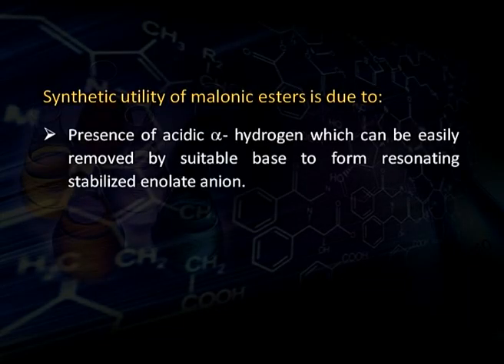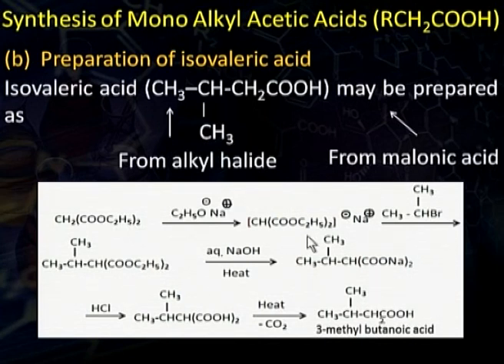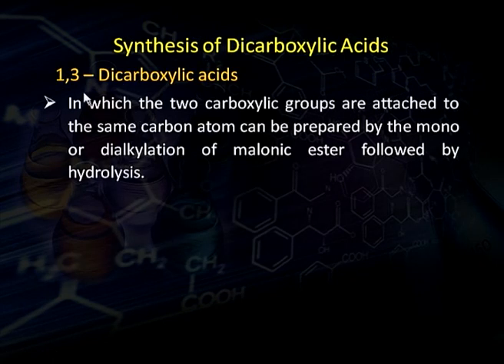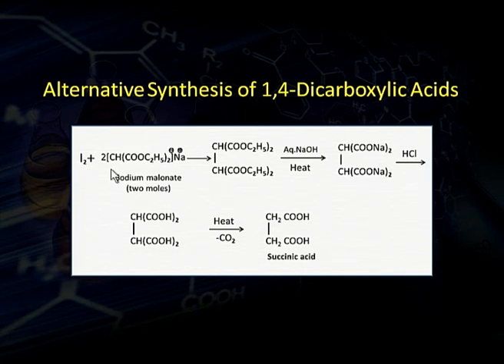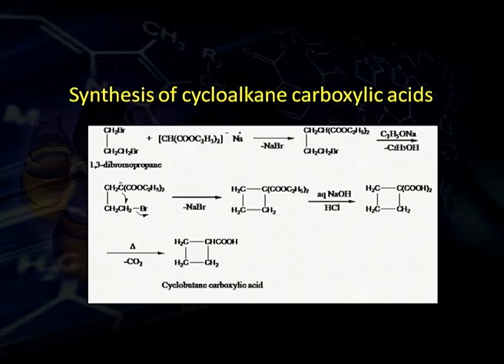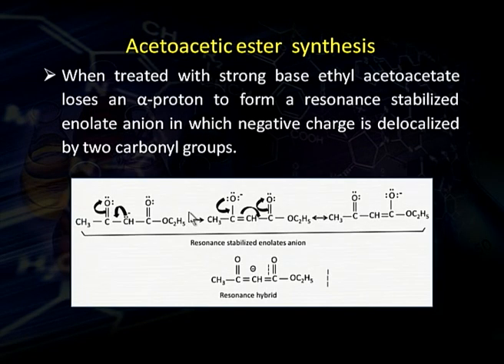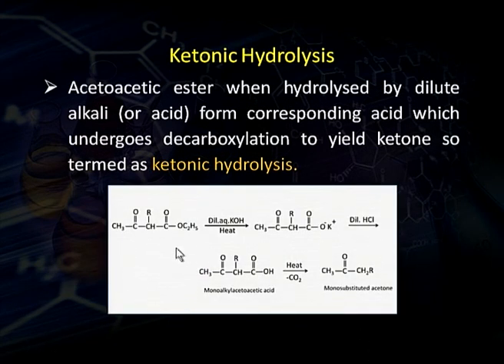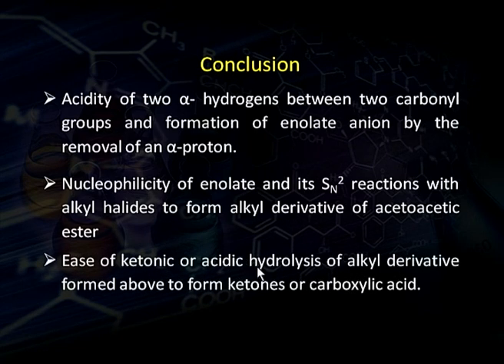ORGANIC SYNTHESIS VIA ENOLATES-2